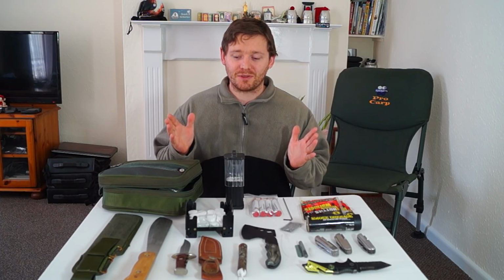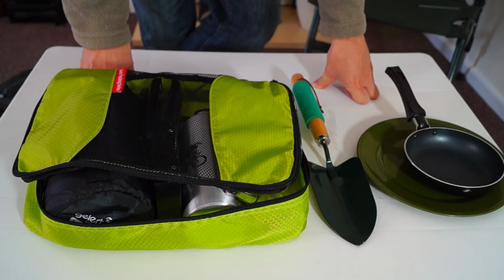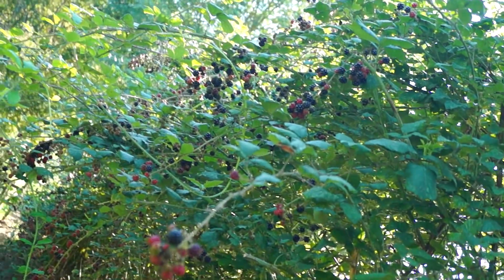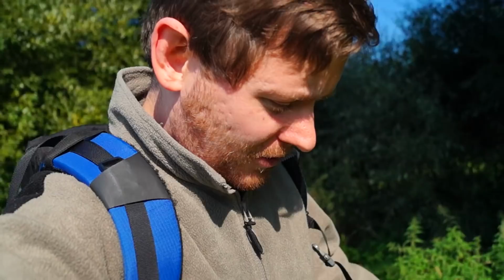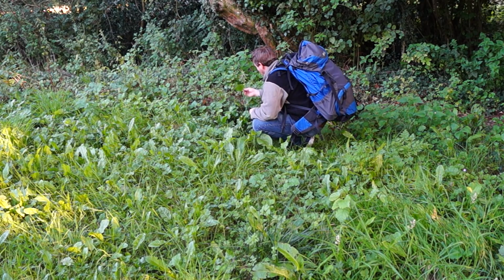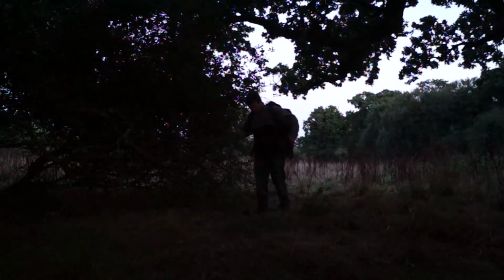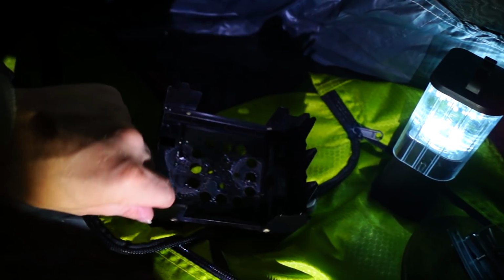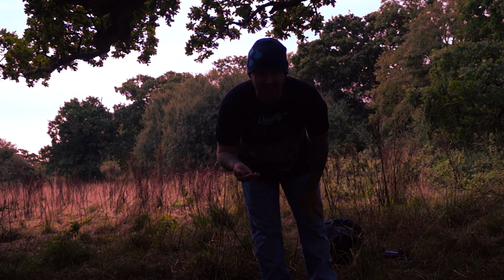My Wild Camping Tips + Wild Camp in the New Forest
This time I am sharing with you my top tips for motorcycle wild camping in the UK. First I would like to clear any confusion between survival trips and wild camping. In the UK you can not carry a large blade, and you cannot hunt in a public forest. This takes us down to the very basics of wild camping, where I show you some basic foraging, and tips to not get yourself caught, or end up in trouble.